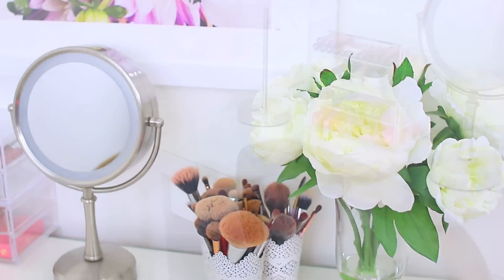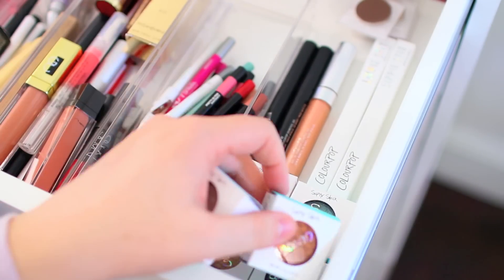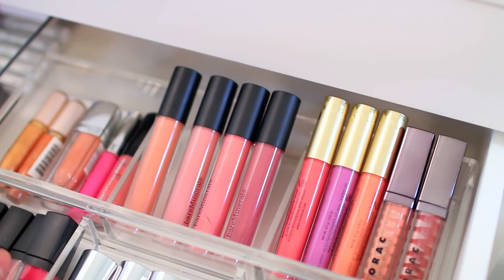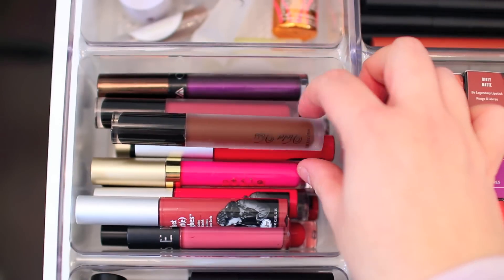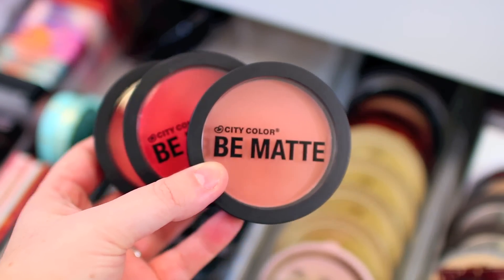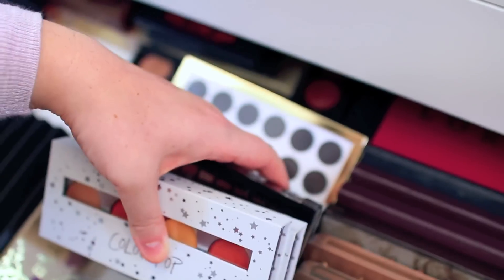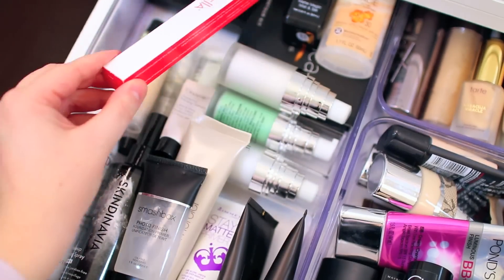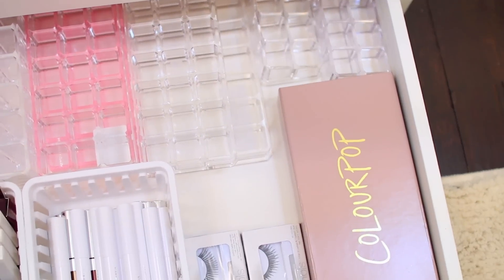MAKEUP COLLECTION AND STORAGE 2017! Andrea Matillano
Today's video is my makeup collection, storage, and organization for 2017! I also include a quick vanity tour of where I like to do my makeup. I wanted to share some makeup storage ideas of how you could organize your makeup.

*DO NOT shop online without using eBates! They pay you cash for your online purchases. My last check was over $200 😬
►STORAGE CONTAINERS
-IKEA Malm Dressing Table